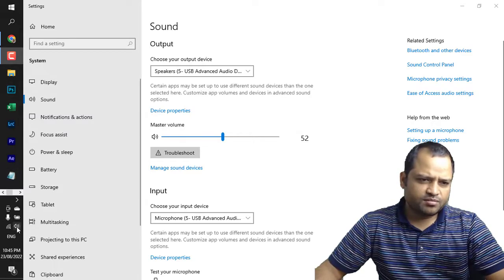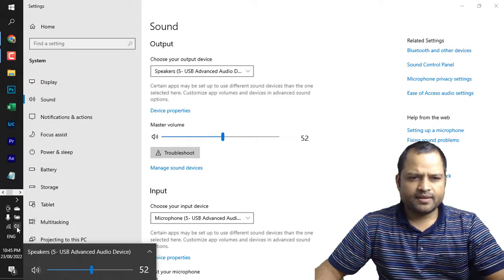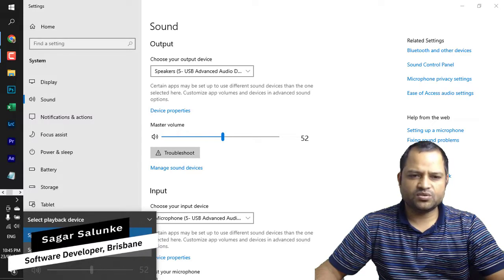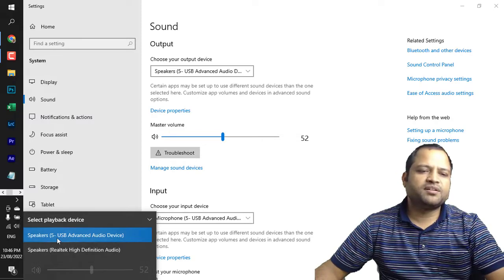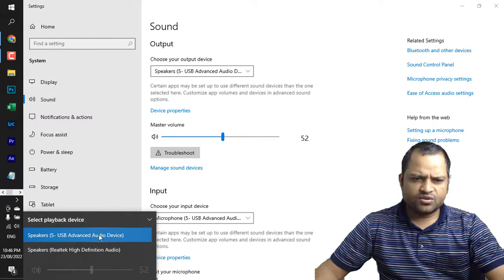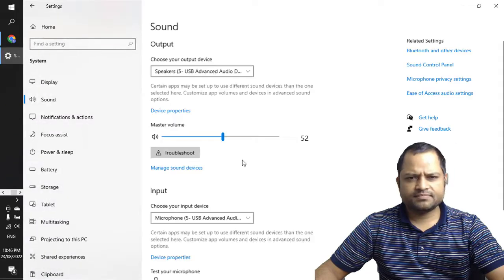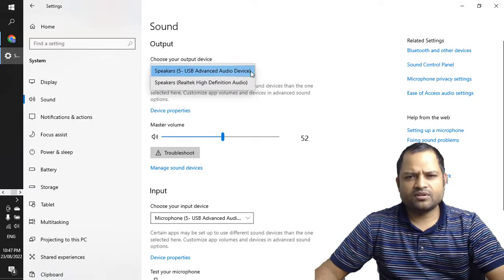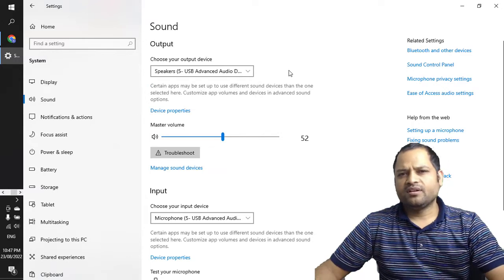Speaker not working in windows 10 | unable to hear sound from PC - solved